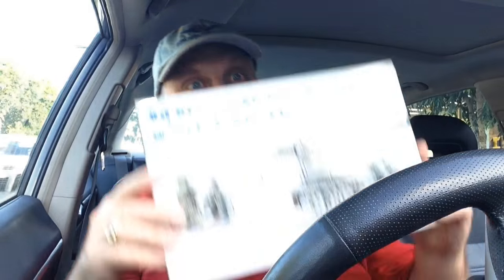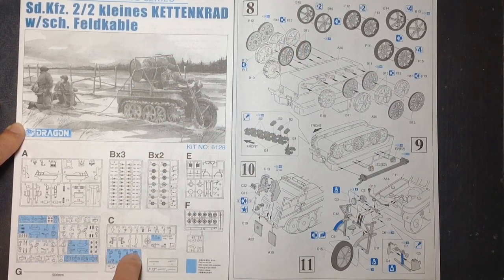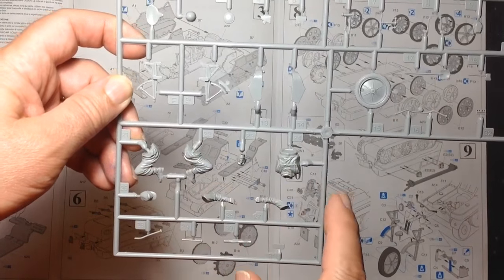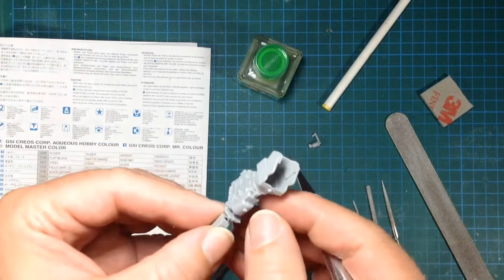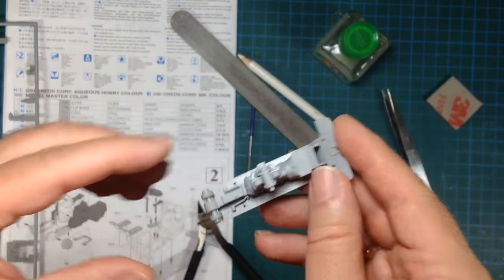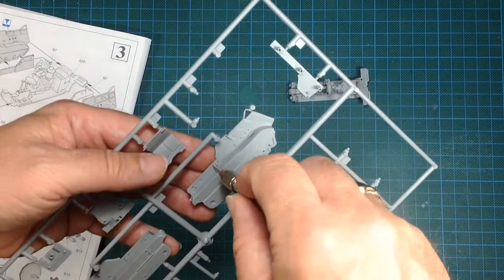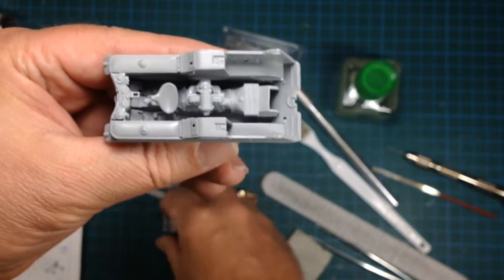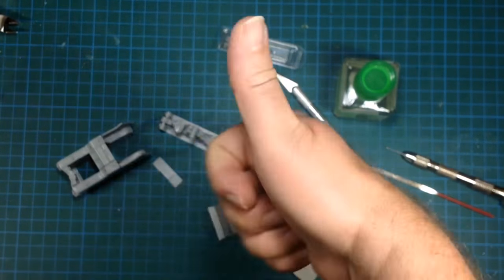Dragon Kettenkrad Part 1 Review and Assembly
I found this German Half Track Kettenkrad Motorcycle kit at the local hobby store for a bargain price so could not wait to build it.  First I review the kit in my car, while waiting for a curry, then get home to build the 1:35th scale Dragon Kettenkrad.

Shekel conversions
4 Shekels = $30 USD
3 Shekels = $20 Euros
1 Shekel   = £5 Pound
1 Shekel   = $10 AUD
1 Shekel   = 500 Rupee
1 Shekel   = 800 Yen